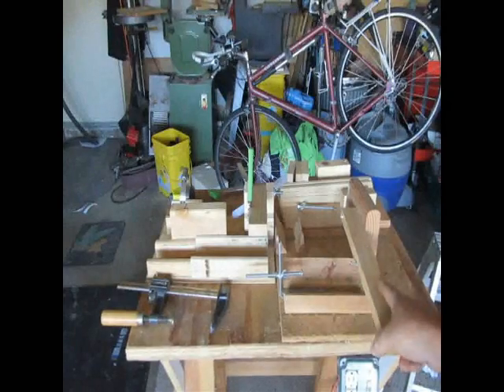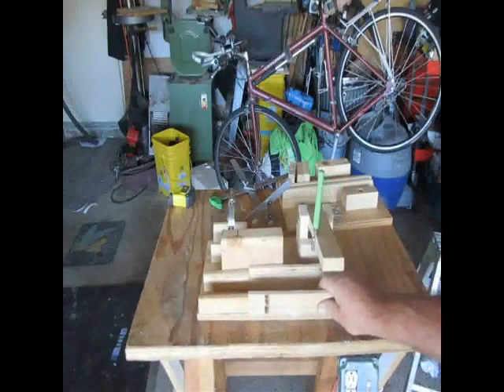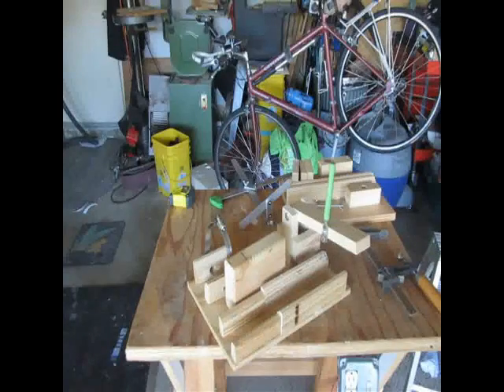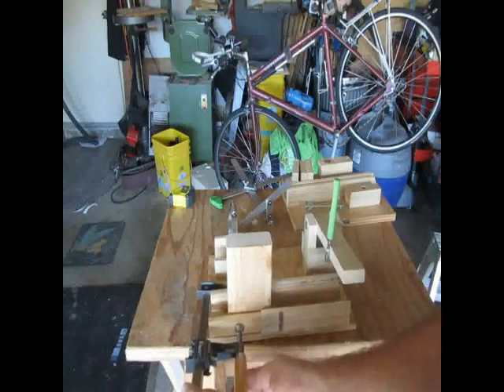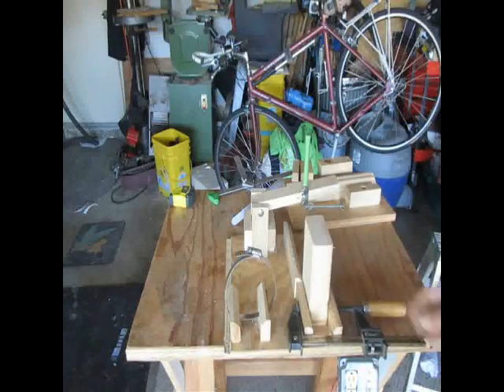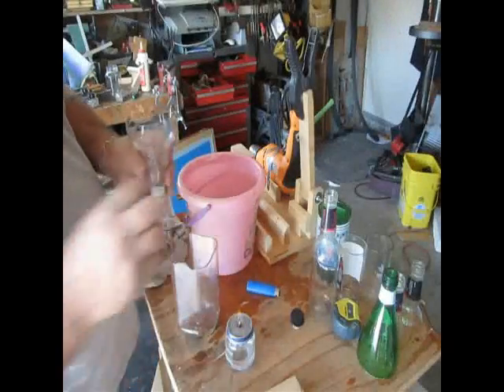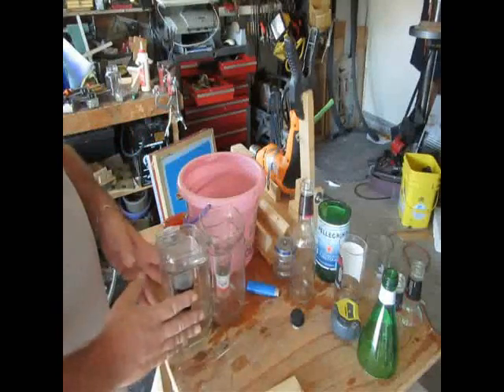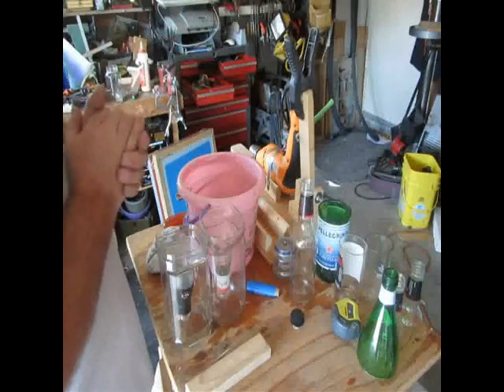Bottle Craft Revisited Part II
This time we're building a new version of the round bottle scoring jig plus there's a new jig for bottles that aren't round.